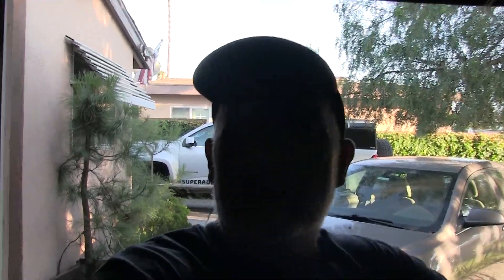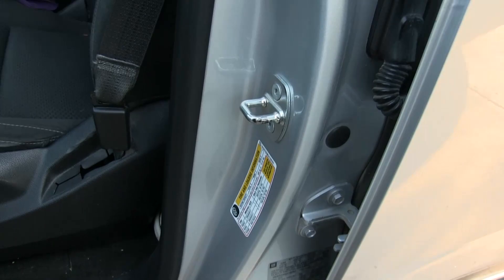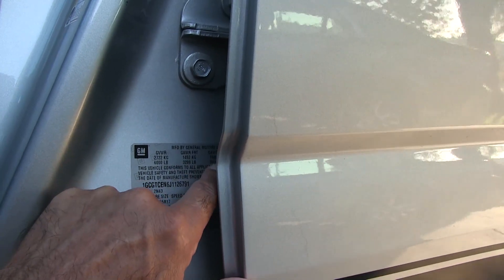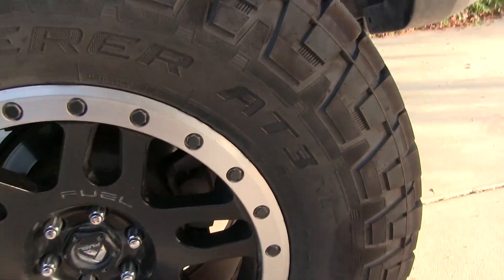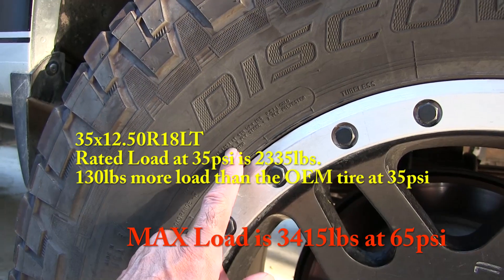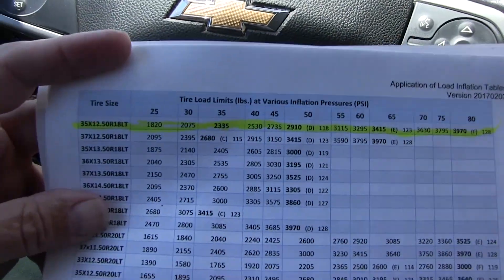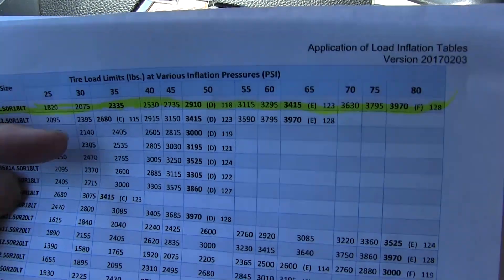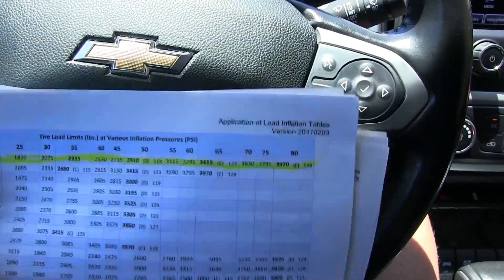Whats the PSI with New Tires?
What air pressure do you run with aftermarket tires?  Here's a quick look at the inflation requirements vs load.